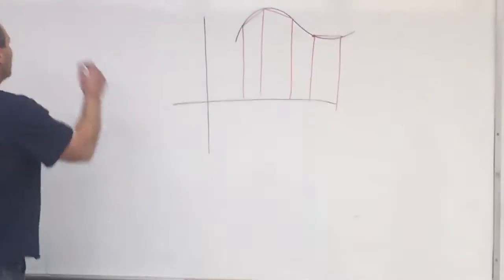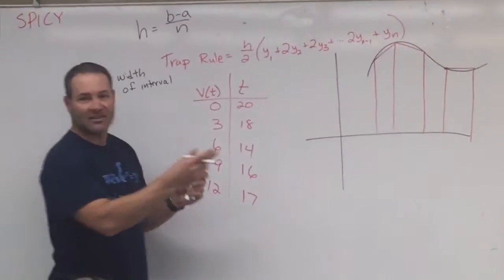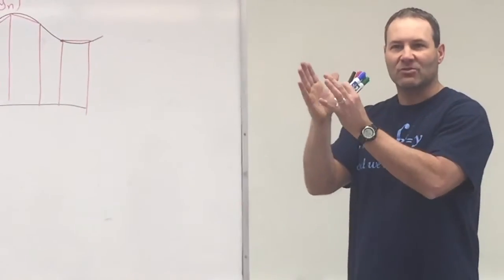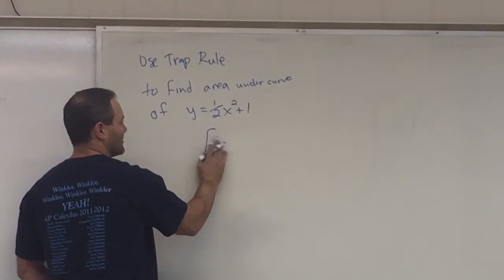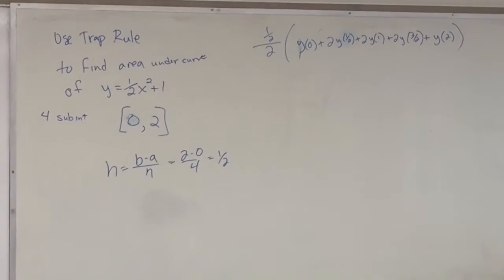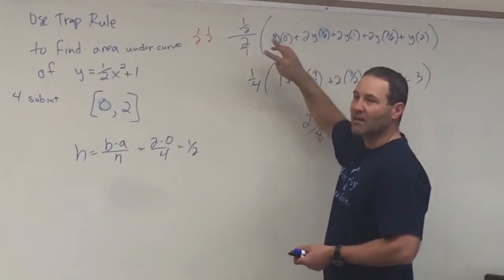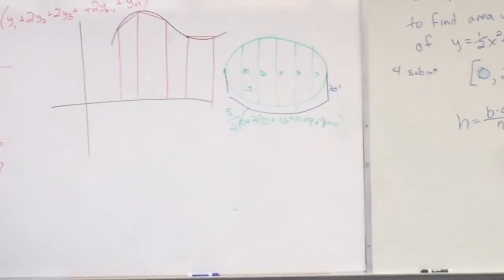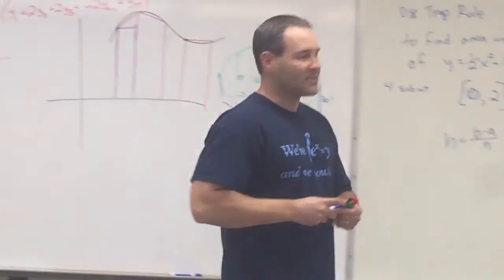5.5 Notes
The second part of 5.5 Notes was lost in the uploading process, sorry for the inconvience